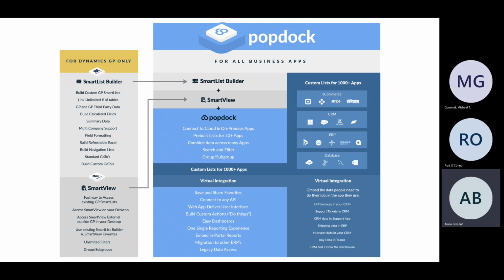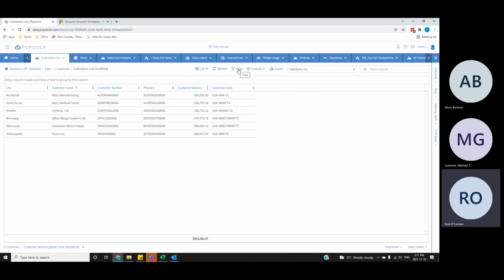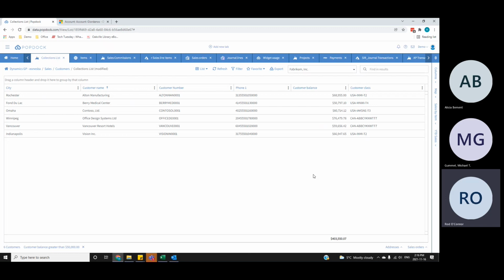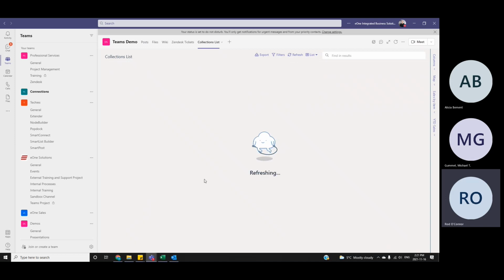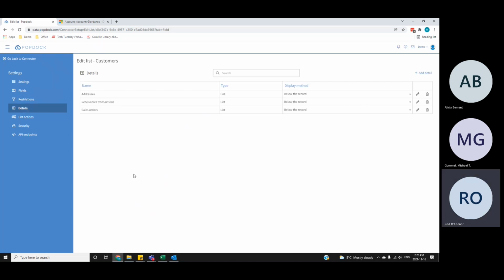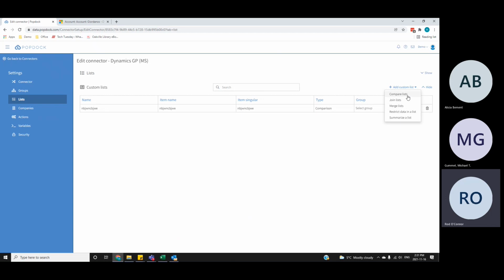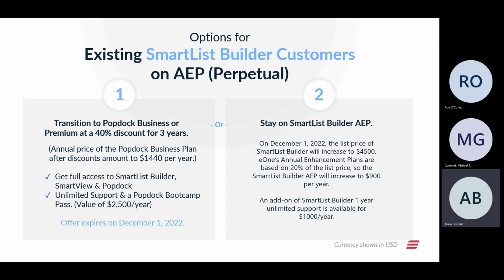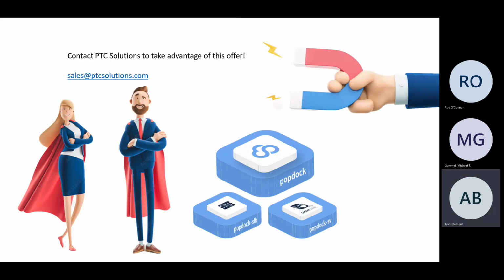eOne Popdock Webinar November 16, 2021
Popdock is a self-service business intelligence (BI) tool that allows you to access your cloud and on-premise data all from one easy-to-use app.